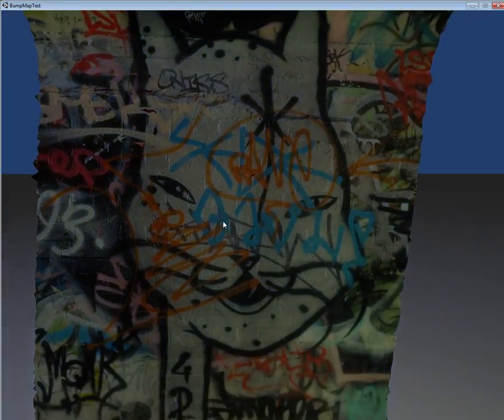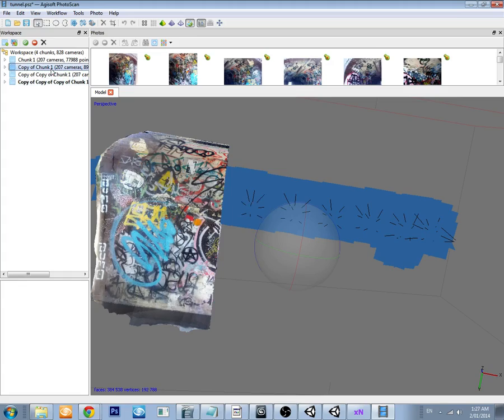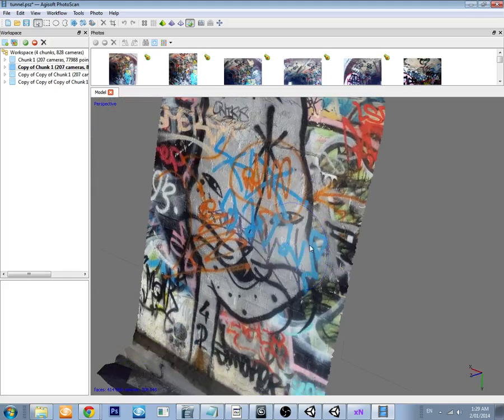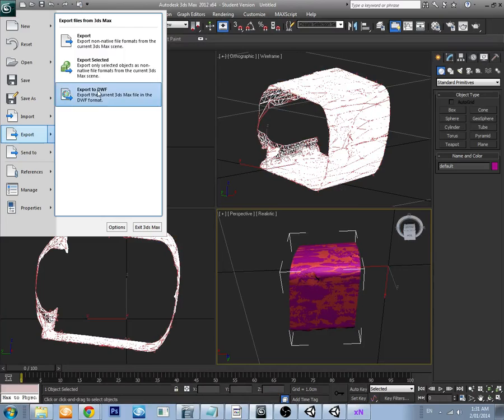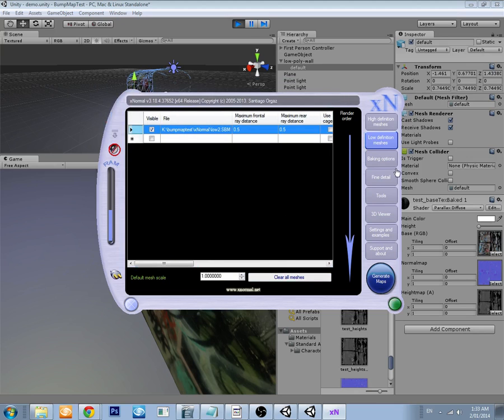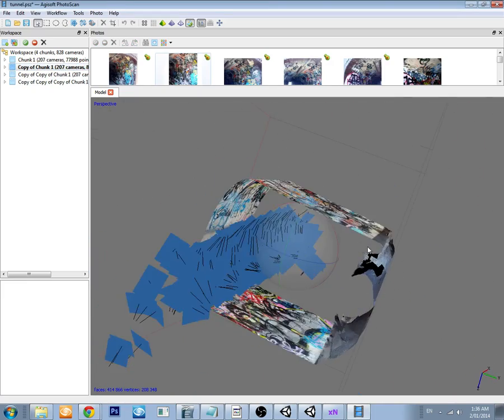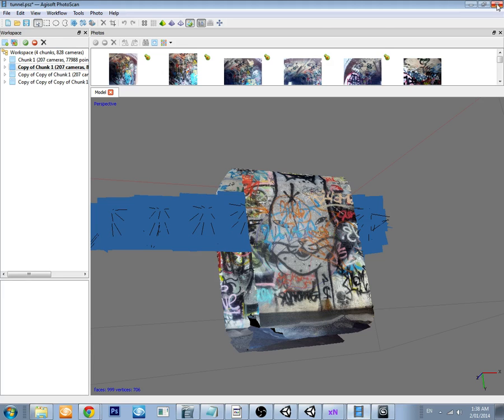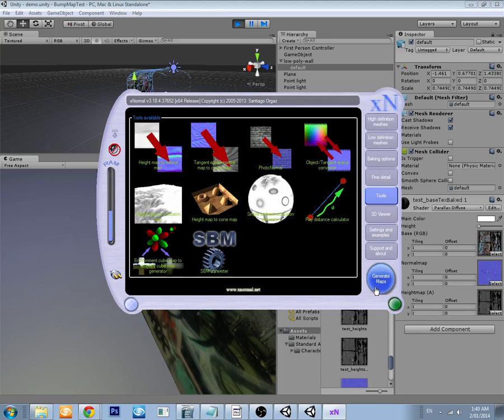High-detail, Low-poly models with normal maps 1/2 (Unity 3D / 3DS Max / xNormal Tutorial)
This tutorial explains how to take a textured, very high-poly mesh (~400,000 faces) and replace it with a low-poly mesh (1000 faces) while still maintaining the visible detail, using normal and bump maps generated with xNormal.

Here's the process:

* start with a textured mesh reconstructed using agisoft photoscan
* export a high-poly model, a high-res projection-mapped diffuse map, and a low-poly model (mesh's exported as OBJ files)
* import the OBJ files into 3DS Max, export each using the xNormal exporter plugin
* Open xNormal, add the two exported meshes and the texture file
* generate baked diffuse, normal, and bump maps using xNormal
* import these into Unity 3D and apply as Parallax Diffuse shader onto the low-poly model.